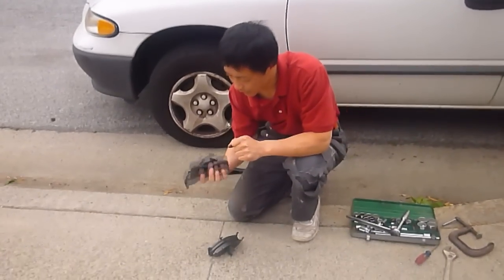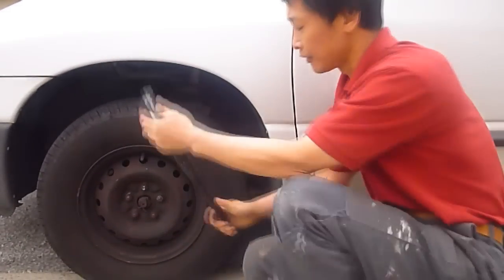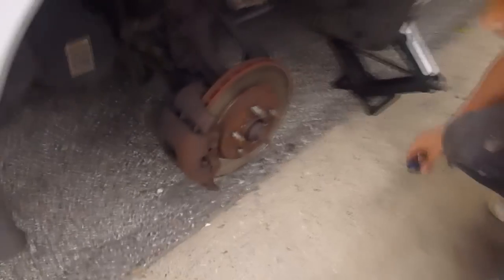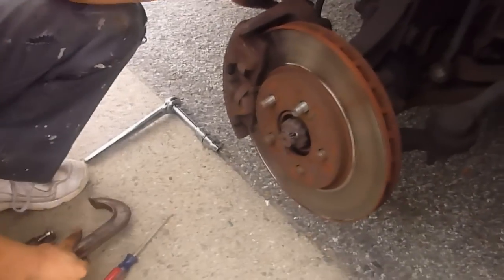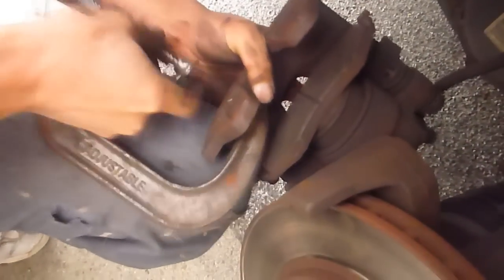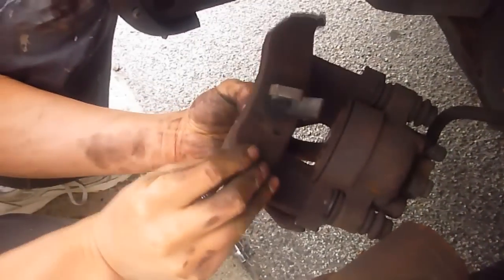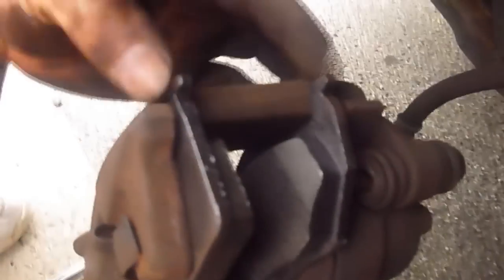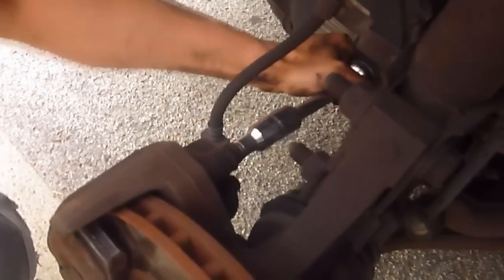How To replace dodge caravan front brake pad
Today we are going to show you how to replace dodge caravan front brake pad. Dodge Caravan 1998 (good for other similar caravan models).

before you drive to the road, don't forget to press the brake pedal several times, until it builds up normal resistance pressure.

Prepare:
get brake pads;
clamp; wrench;
tools to remove wheels (wrench and jack);
Steps:
  1. remove the wheel
     1a. remove the decorative cap
     1b. loose nuts
     1c. jack the car
     1d. remove the nuts
     1e. remove the wheel
  2. remove two bolts
  3. press the pads
  4. remove the old brake pads
  5. replace with new brake pads
  6. tighten two bolts.
  7. wheels back.

Some viewers ask the size of the C-clamp. The C clamp used in this video has 4 inches opening.